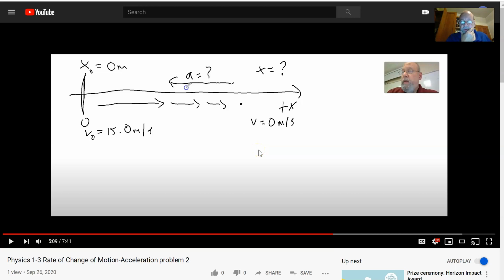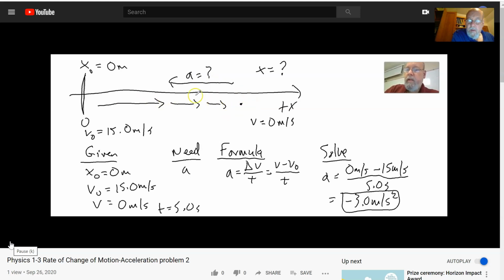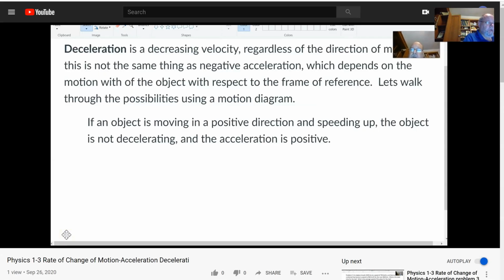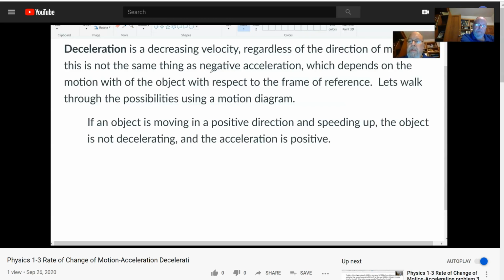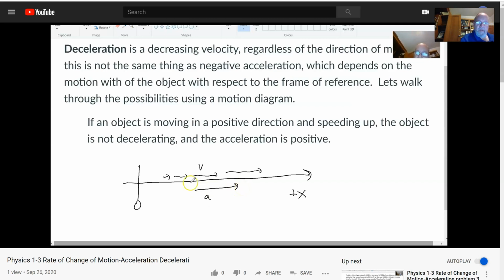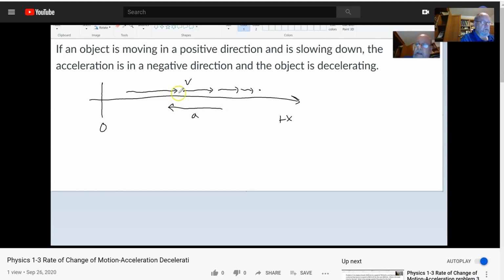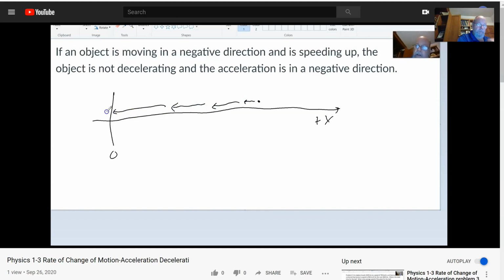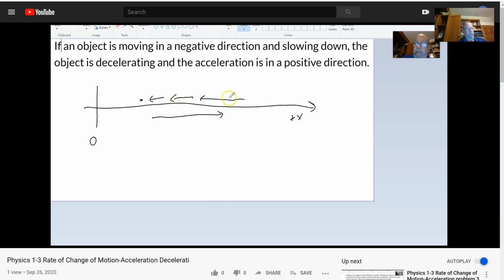Physics 1 3 Rate of Change of Motion Acceleration video 3